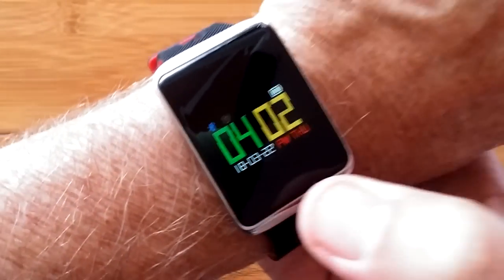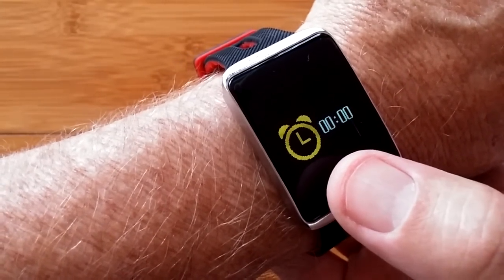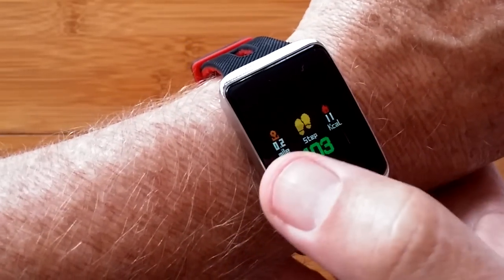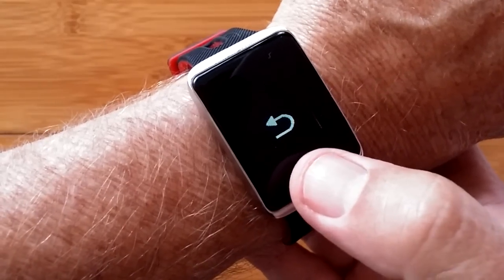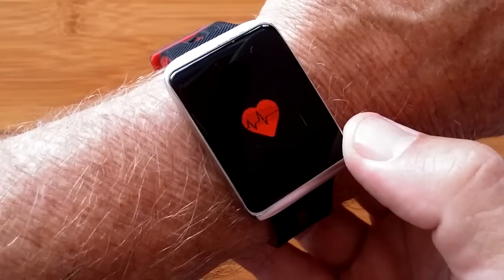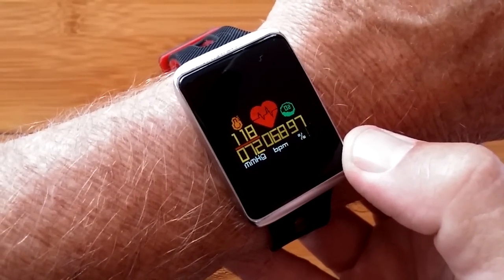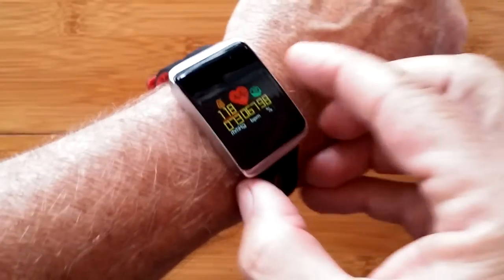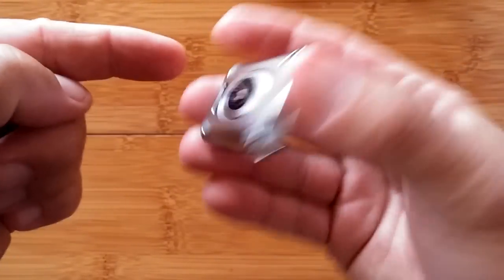X7OL All Metal Color IP67 Waterproof Blood Pressure Fitness Smart Bracelet: One Minute Overview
This X7OL smart bracelet has been provided by LightInTheBox for review. Many thanks to our viewers for making this YouTube site popular and to LightInTheBox for their support. If you are interested in purchasing this Z7OL smart bracelet, please use the link listed above. It will help us receive more watches to review for you in the future. Thanks!

DESCRIPTION
Today’s device is one of the finest built wearables I have seen to date. That would be enough to recommend it, but the full color display with multiple data entries per screen sets it apart as an excellent fitness/health bracelet. Check out the review, look over the app, and you’ll see that this is something you could use every day, either on your arm or in your pocket (removable bands).